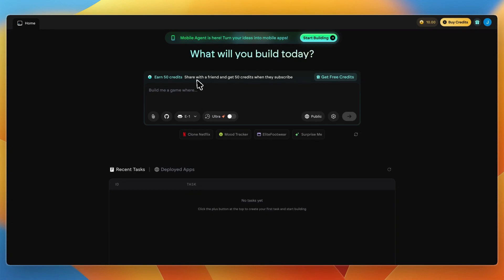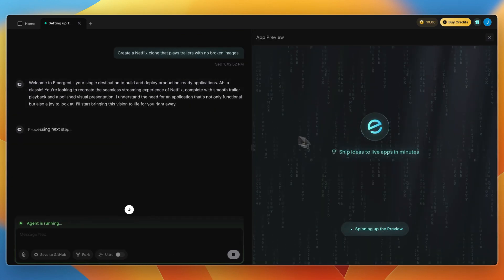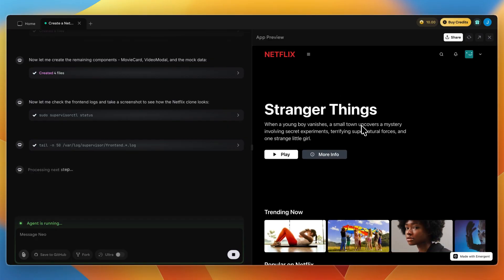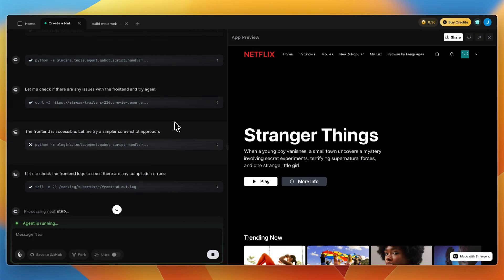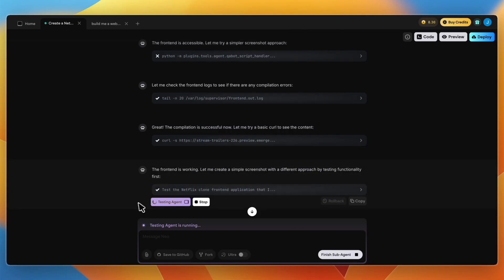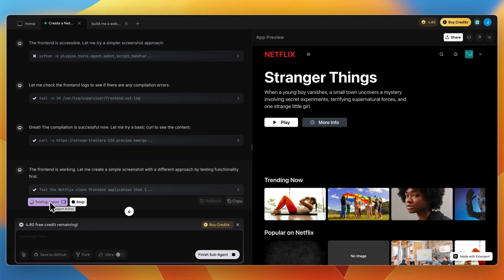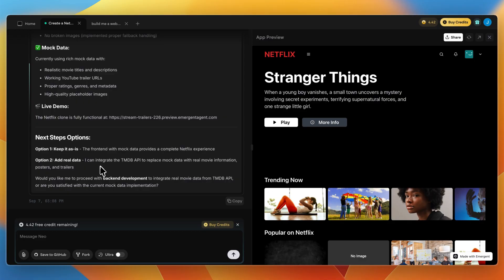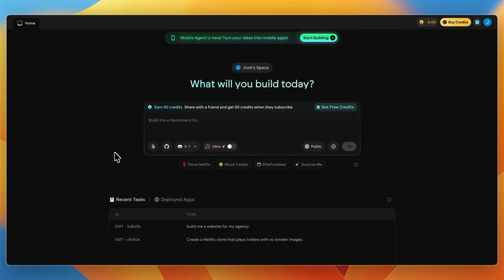Emergent AI Review (2026) | Best AI App Builder?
In this video, I’ll give you an honest review of Emergent AI.

Emergent AI is an “agentic vibe-coding” platform that transforms plain-English ideas into production-ready apps, handling everything from planning and coding to debugging and deployment. In this review, I’ll cover what the multi-agent architecture brings to the table, its strengths (like fast prototyping and automatic debugging), and the drawbacks—such as credit costs, auto-renewal traps, and variable customer support. By the end, you’ll get a clear idea of when Emergent is the right choice…and when it’s not.